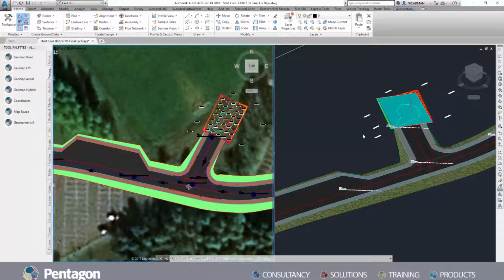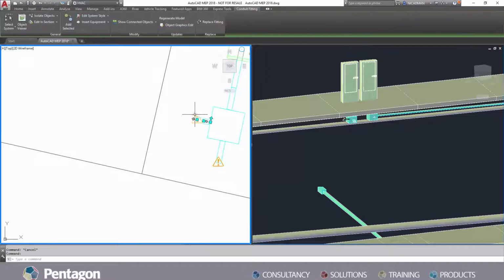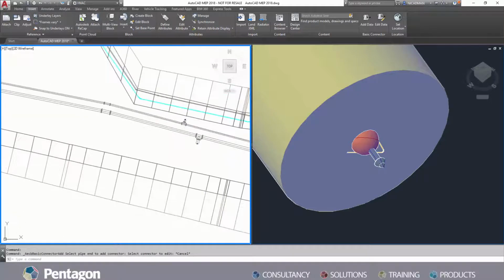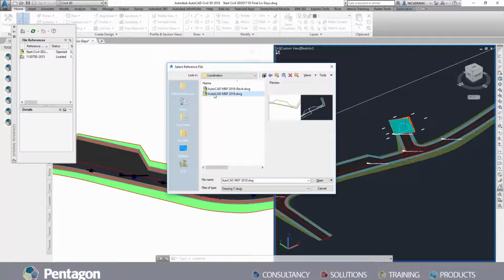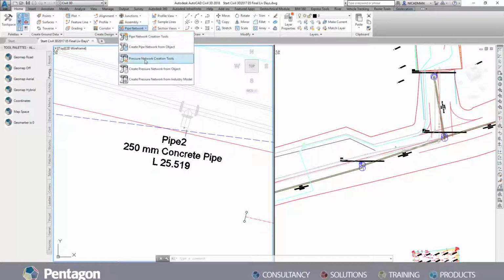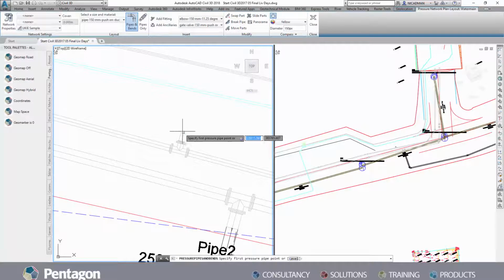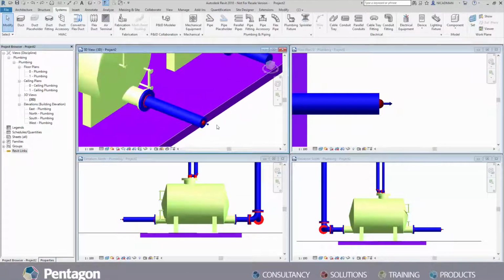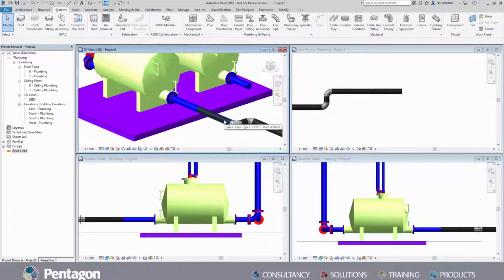Interface Points between Civil 3D to AutoCAD MEP and Revit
This video shows a review of interface points between Civil 3D, AutoCAD MEP, and Revit and how to use Autodesk connection points.